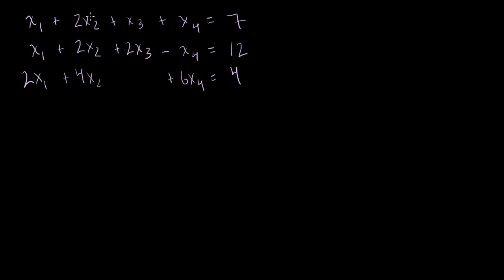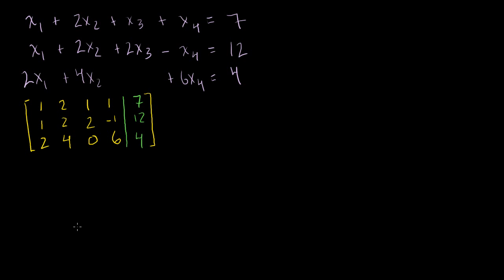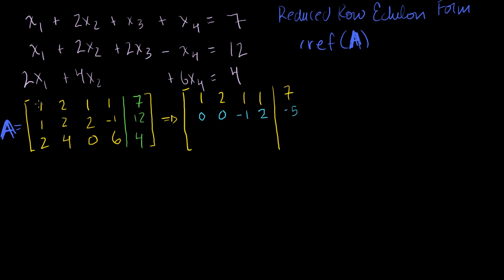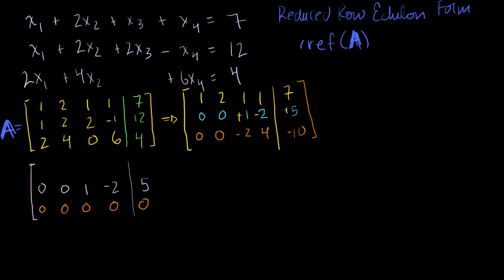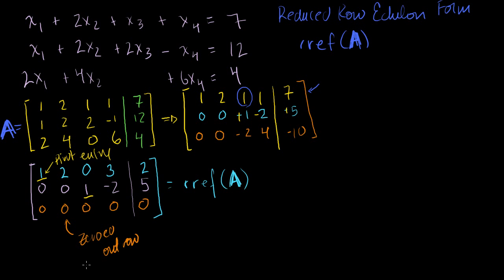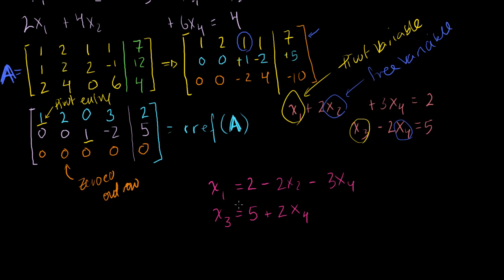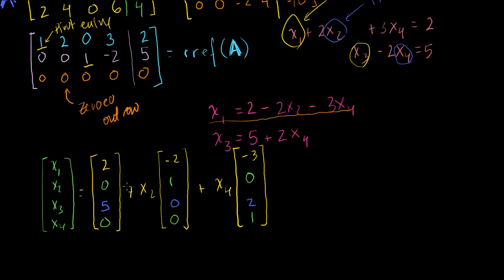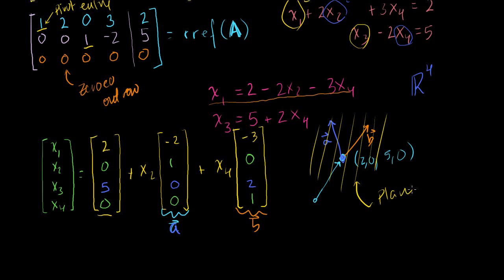030 Matrices Reduced Row Echelon Form 1